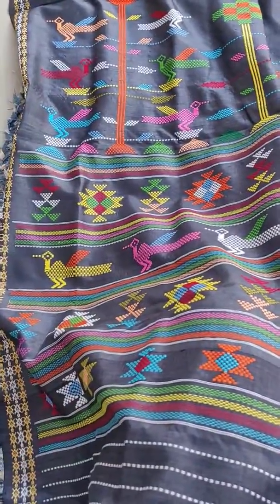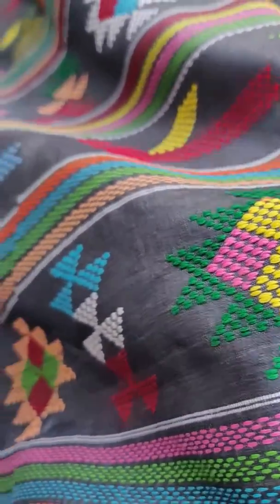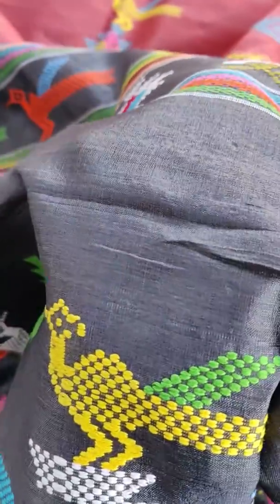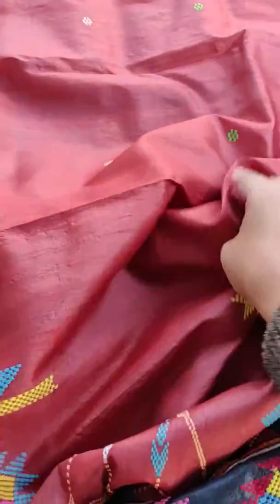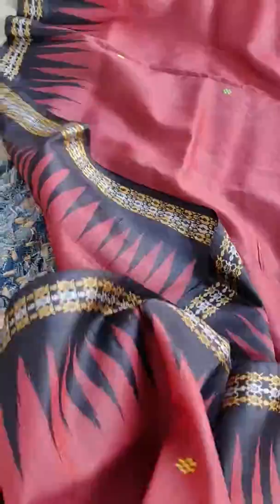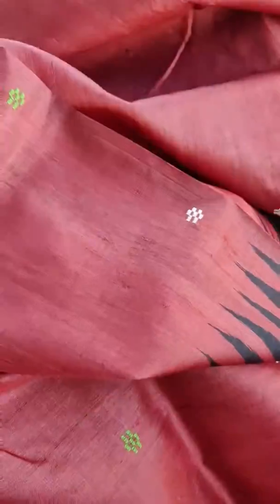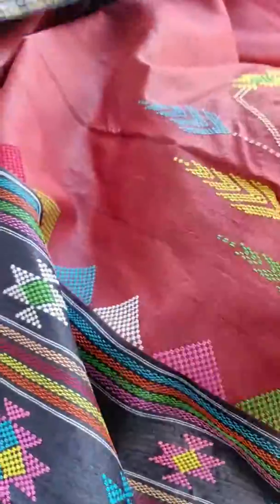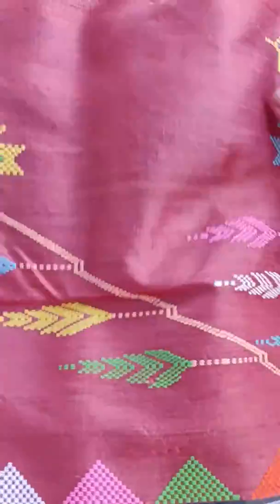Ganjam bomkai tussar silk in red and black II Odisha Handloom II Abhehri sarees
Hello,

Here i am presenting the video of a beautiful Odisha Handloom dolabedi tussar silk sarees. a beautiful piece

Thanks